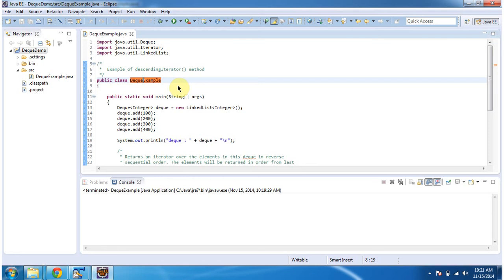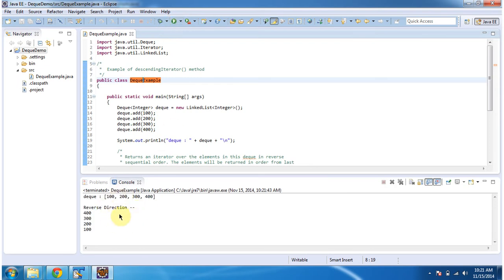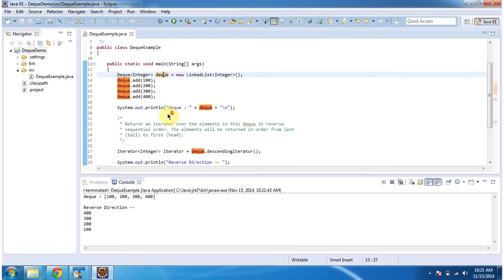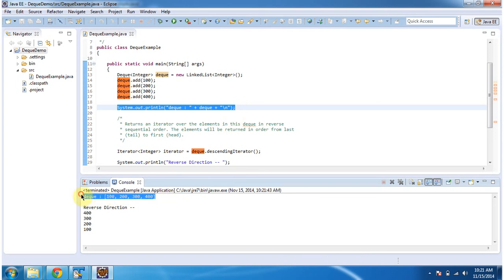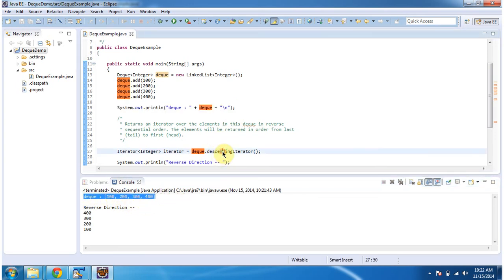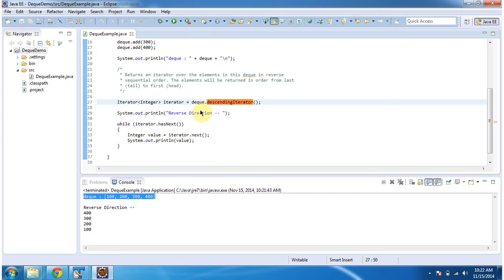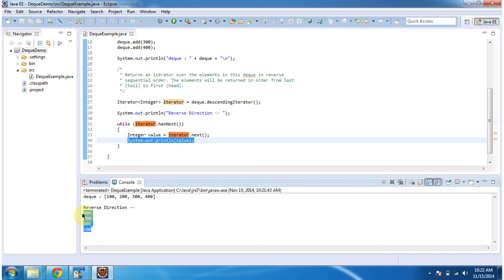Java Deque: How to Iterate in Reverse Order (descendingIterator()) | Java Collection Framework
## Deque: Dive Deeper with the descendingIterator() Method in Java!

Conquered the basics of Deque in Java?  This video unlocks its hidden power - the `descendingIterator()` method!

We all love iterating through collections, but what if you need to process elements from back to front?  Deque's `descendingIterator()` comes to the rescue!  This video will show you:

* **What is `descendingIterator()`?**  We'll break down how it allows you to iterate over a Deque in reverse order.
* **Why use `descendingIterator()`?**  Discover powerful use cases for processing elements from the end efficiently.
* **Putting it into action!**  We'll code along with clear examples to solidify your understanding.

By the end of this video, you'll be a Deque iteration pro, able to navigate elements in both directions with ease!

This description uses emojis to grab attention and target viewers who already have some Deque knowledge. It clearly explains the video's content and the benefits of learning about `descendingIterator()`.

Deque (DecendingIterator Method) | Java Collection Framework